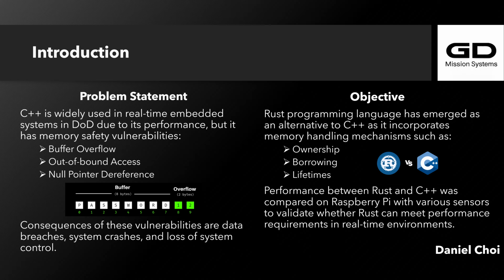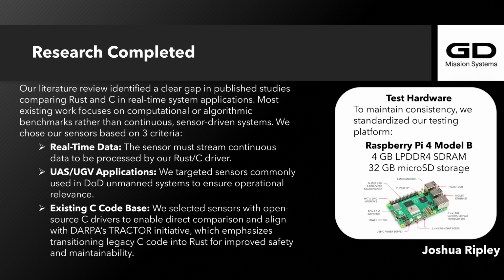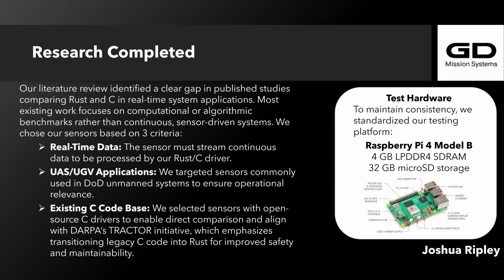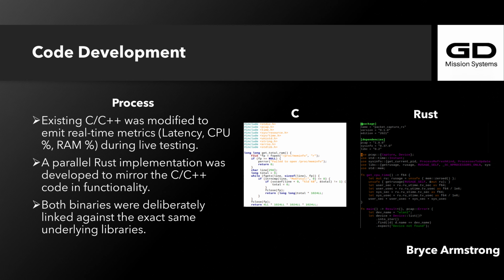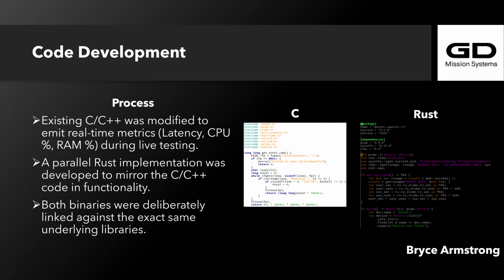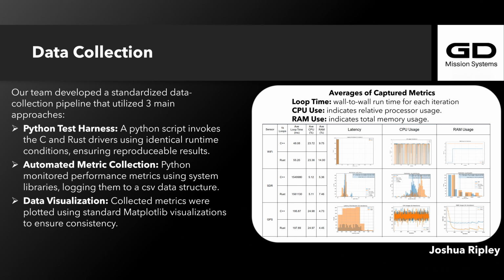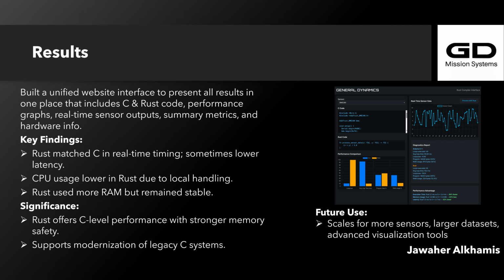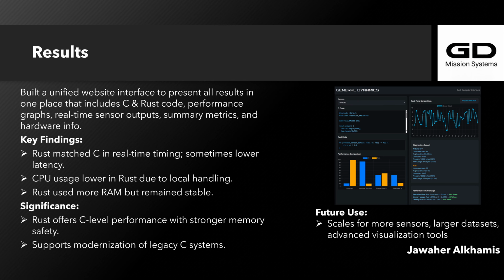Efficiency of Rust vs C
General Dynamics ASU FALL 2025 Capstone